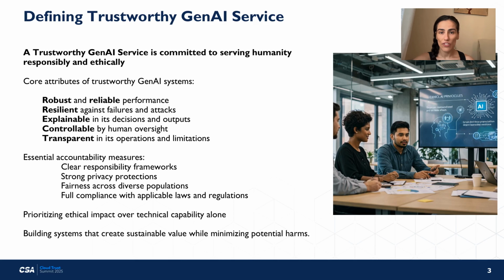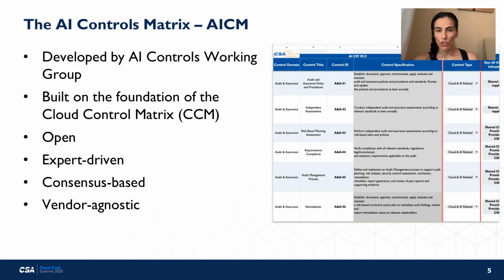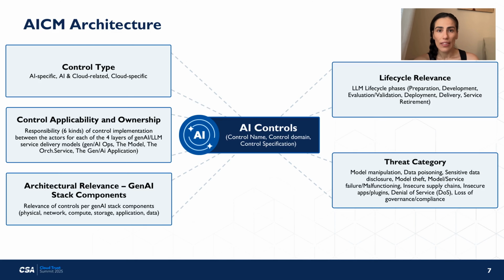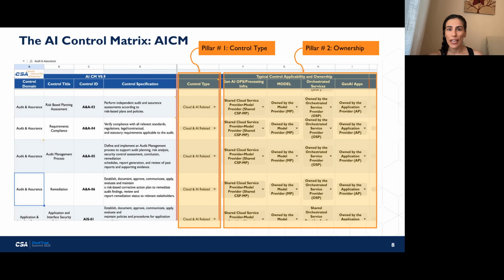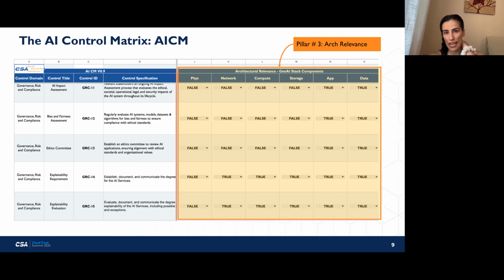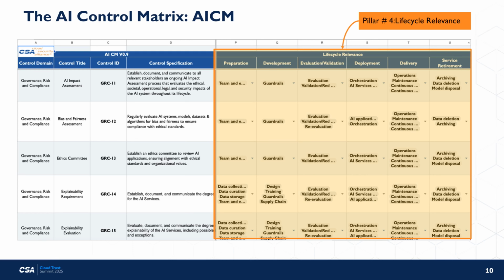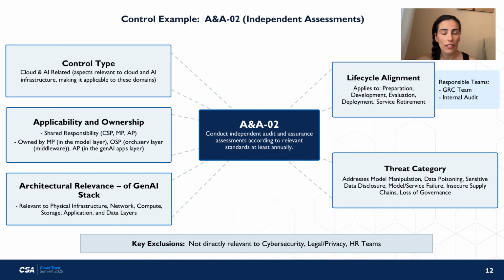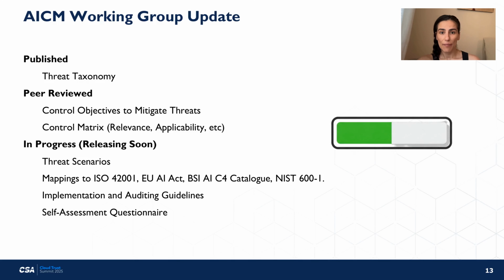CSA AI Controls Matrix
00:00 Introduction to AI Controls Matrix
01:10 The Need for AI Controls
03:23 Framework Structure and Development
04:45 Control Objectives and Security Domains
09:20 Lifecycle Relevance and Threat Categories
14:03 Implementation and Compliance Guidelines

Cloud Security Alliance (CSA) AI Controls Matrix Deep Dive | Victor Monga & Marina Bregkou

Join Victor Monga (CSA LA Chapter Board) and Marina Bregkou (Principal Research Analyst, CSA) for an in-depth discussion about the new AI Controls Matrix (AICM)—Cloud Security Alliance’s upcoming framework designed to help organizations build secure, ethical, and transparent AI systems.

In this session, Marina introduces the CSA AI Controls Matrix, explains its purpose, design, and structure, and answers live questions. Learn:
✅ Why CSA built the AI Controls Matrix on top of the well-known Cloud Controls Matrix (CCM)
✅ How the framework addresses AI-specific risks, ethics, explainability, and trust
✅ The five key architectural pillars of the matrix (Control Type, Ownership, Architecture Relevance, Lifecycle Relevance, Threat Categories)
✅ How controls map to GenAI service layers and real-world AI threats
✅ Upcoming timelines for publication (June 2025), self-assessment questionnaires, implementation, and auditing guidelines

Whether you're a security professional, auditor, AI developer, compliance lead, or policymaker—this session offers a clear look at how CSA is making AI safer and more trustworthy.

📌 Key Topics Covered:
The need for AI security and governance frameworks
Differences and overlaps between CCM and AICM
AI threat categories (model manipulation, data poisoning, model theft, etc.)
Control ownership mapping for model providers, orchestration services, and applications
Alignment with standards (ISO 42001, NIST AI RMF, EU AI Act)

💬 Get Involved
CSA working groups are open and vendor-agnostic. If you’re interested in contributing to the AI Controls Matrix or other CSA initiatives, consider joining the CSA Circle Community, Slack channels, or local chapters.